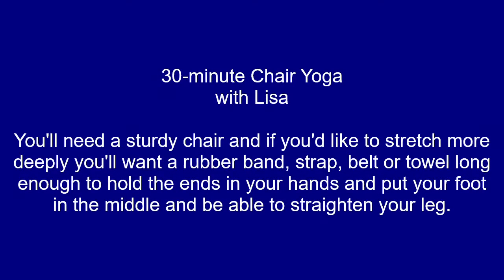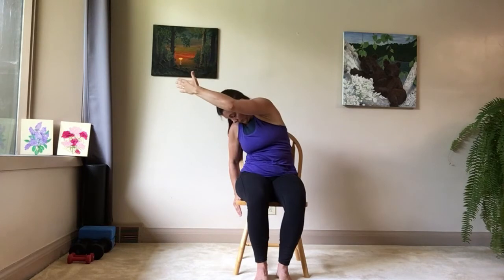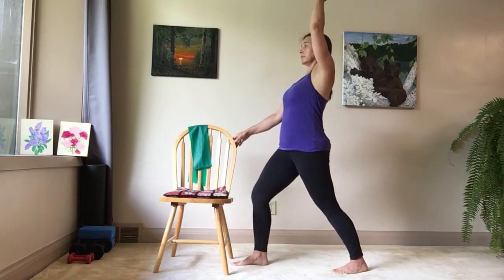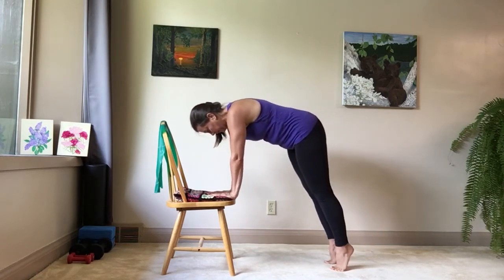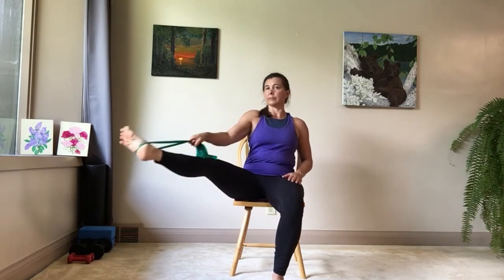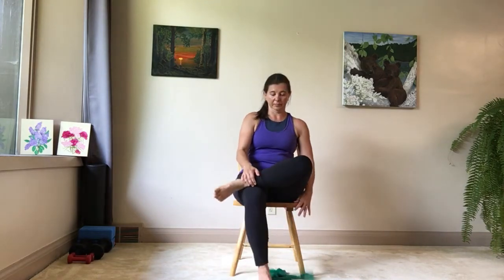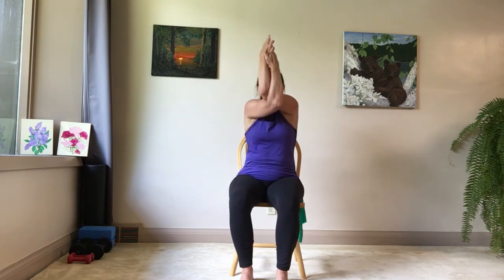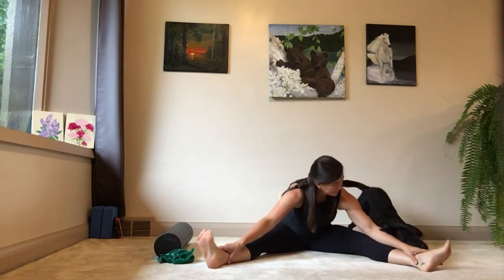30-minute Chair Yoga with Lisa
Welcome to the gentle yoga class. You'll need a sturdy chair and a strap, band or towel that is long enough to hold in both hands while having one foot in the middle and your leg stretched out straight. Pay attention to your body and stay in comfortable places with no sharp pain or abnormal numbness. Relax and breath with you belly as you move.

Special thanks to the musicians for creating their music. No copyright or permissions were granted and I do not receive any financial gains directly from this video.